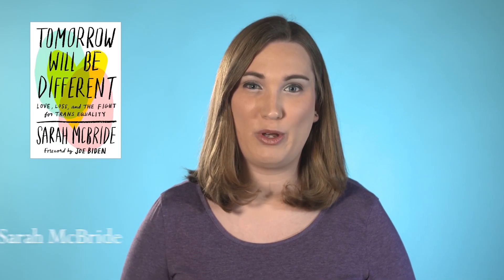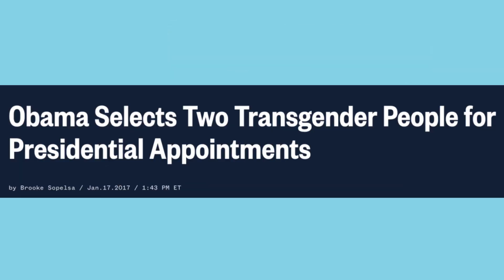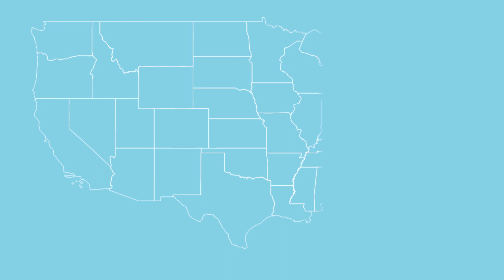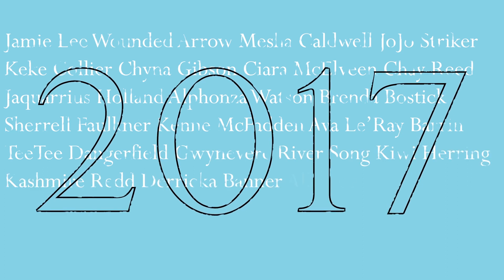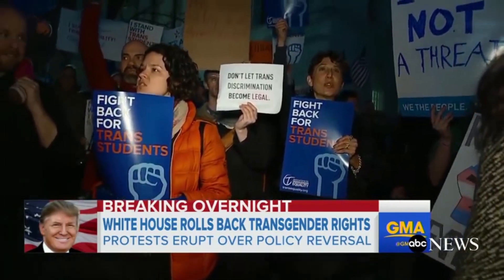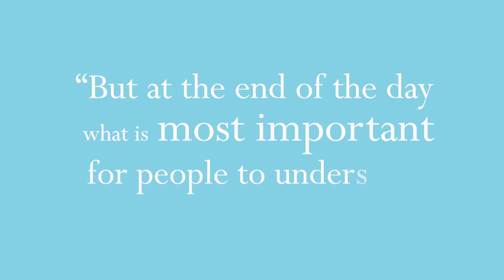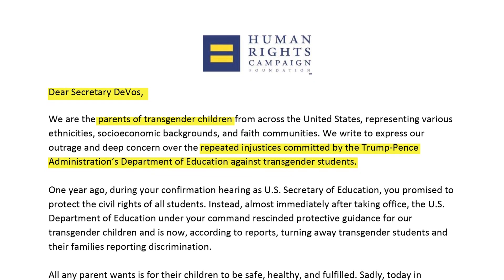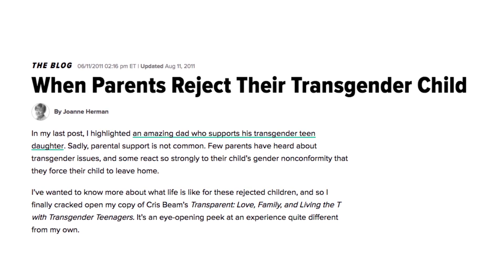The fight for trans equality | Sarah McBride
Activist and Author Sarah McBride (TOMORROW WILL BE DIFFERENT) looks at recent progress and setbacks in the fight for trans equality.